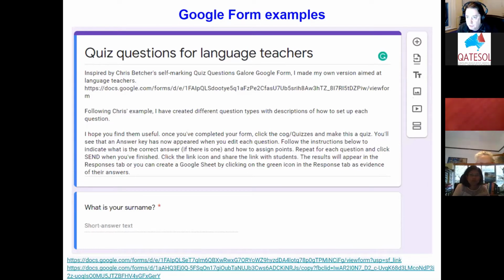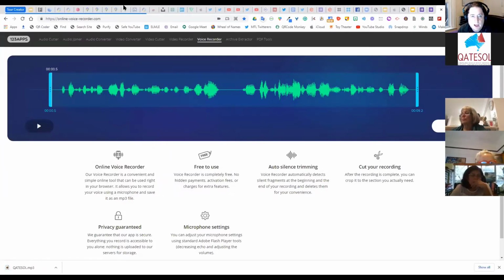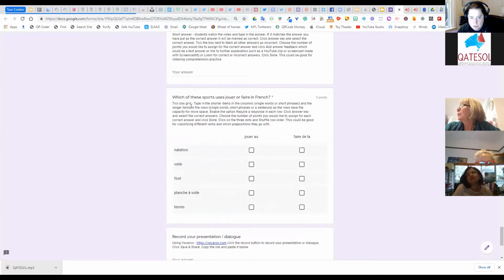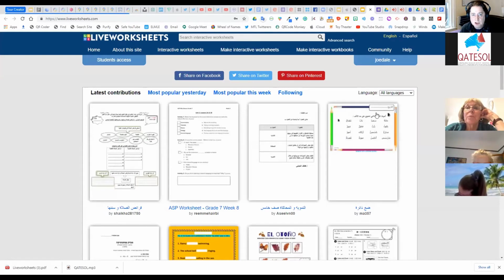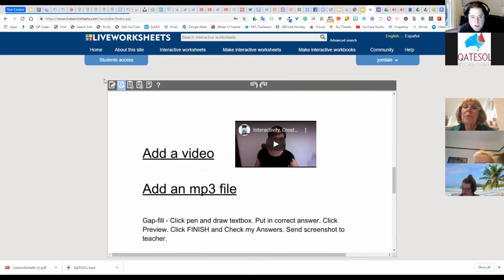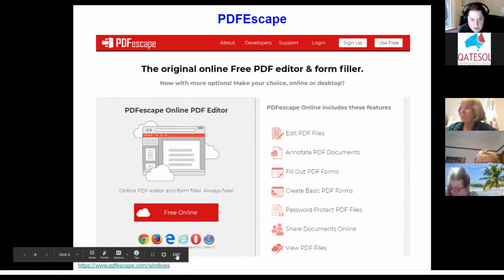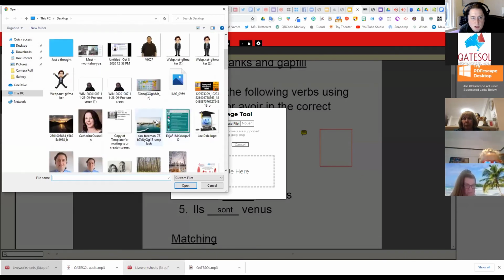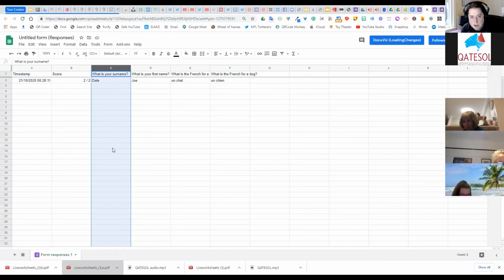Creating interactive self-marking worksheets for testing without the need for student registration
In this webinar organised by QATESOL, independent languages consultant from the UK, Joe Dale will explore how different cross-platform tools can promote formative assessment opportunities. Focusing on pedagogical principles and improving outcomes, Joe Dale will demonstrate how easy it is to enhance learning in a purposeful way with a range of tools which are device agnostic allowing learners to practise, reflect and share the results easily.

Session outline:

- Using LiveWorksheets to transform PDFs into self-marking gap fills and multiple-choice exercises for practising reading and writing skills. Embed audio and video for listening comprehension practice too.

- Using Google Forms to make self-marking quizzes for practising all four skills including matching activities, reordering words or short phrases, grammar practice and more.

- Adding editable boxes into PDFs using PDFEscape

Q&A